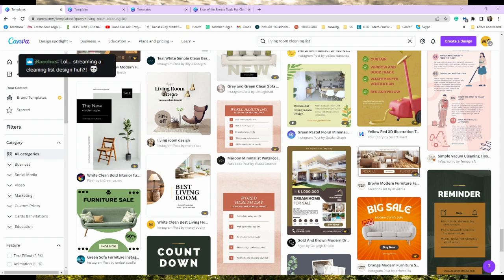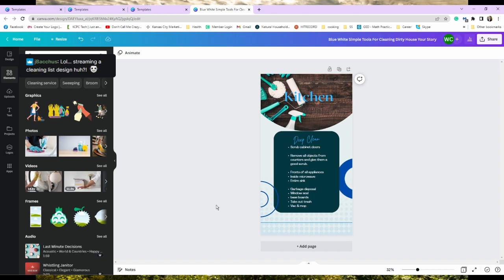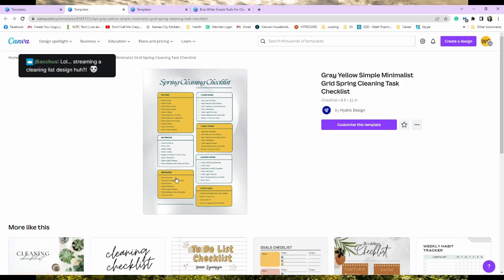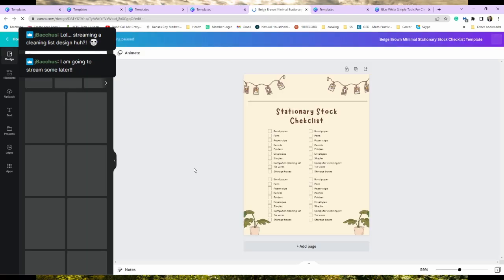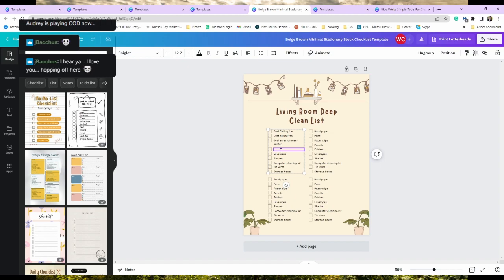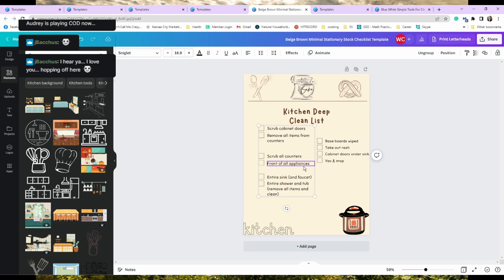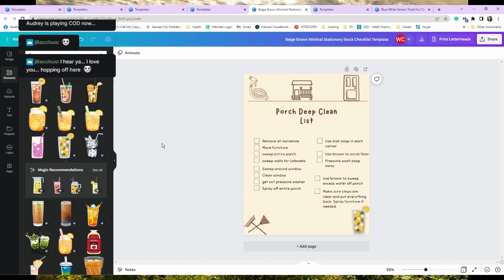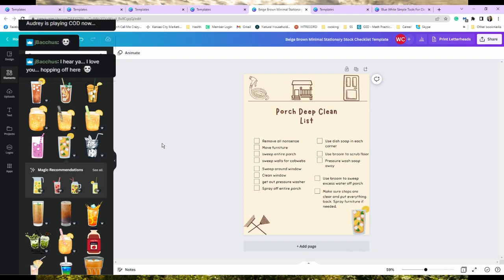Creating Deep Cleaning Charts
Thanks for stopping in! Check out my deep cleaning charts and let me know what you like to do on your deep clean days!